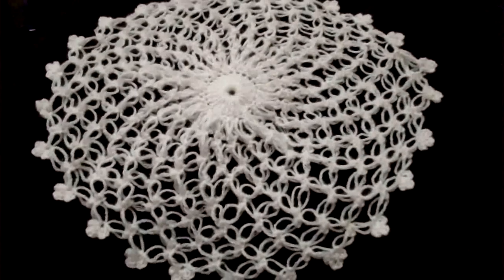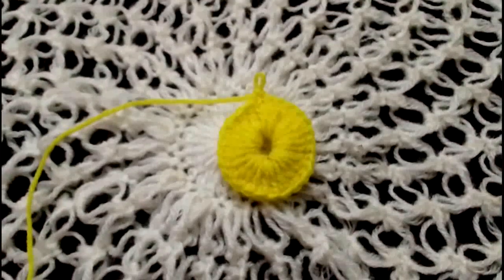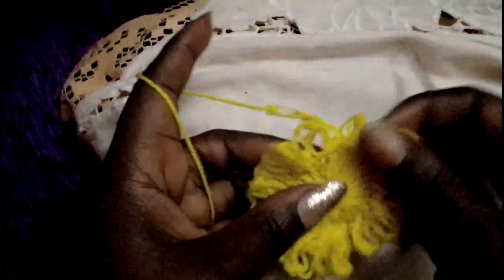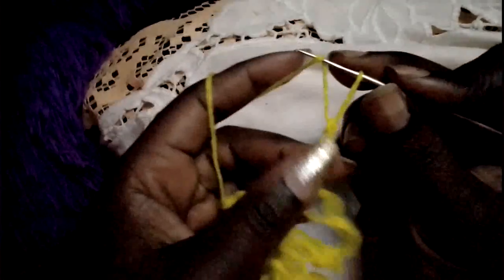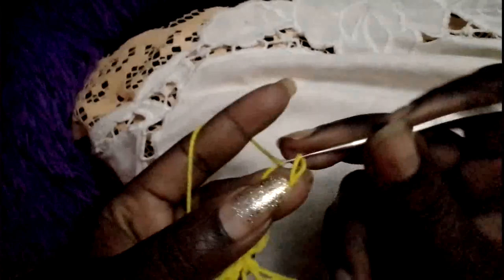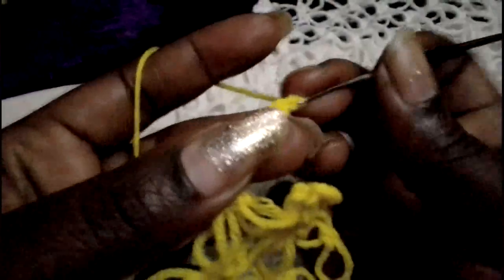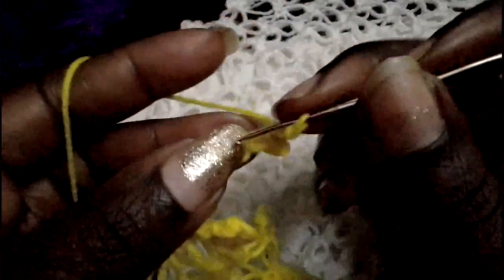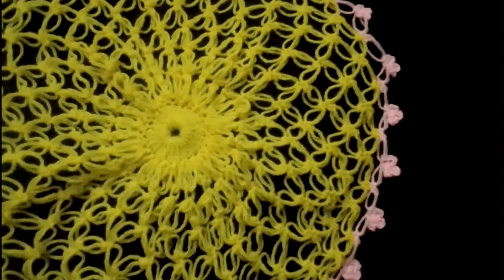ONE HOUR DOILY Explained. One hour doily tutorial. Finally